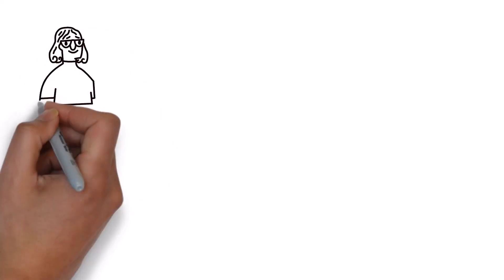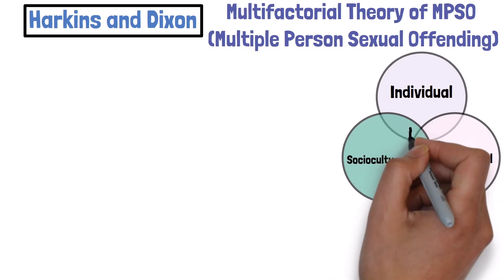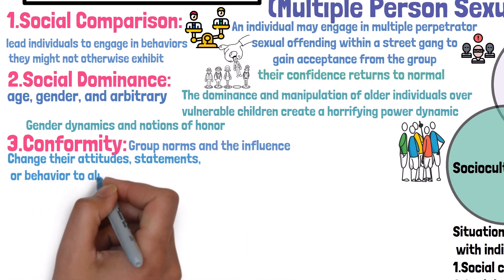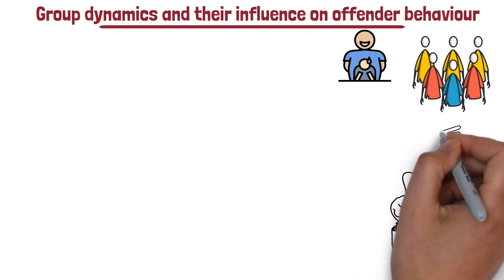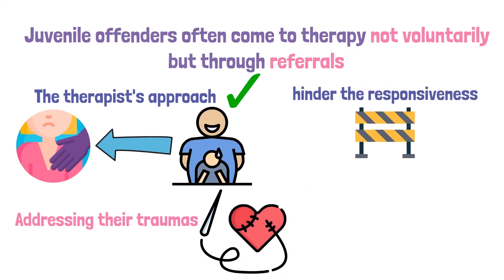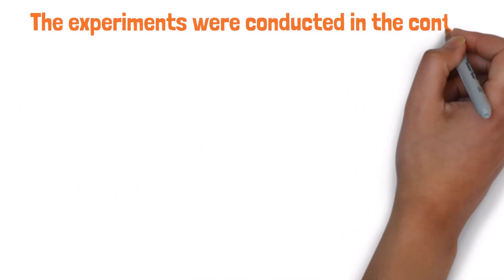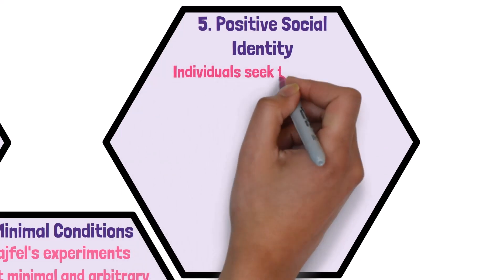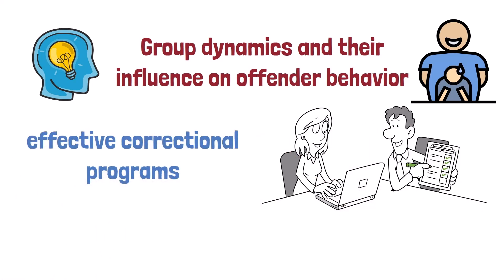Types of Group Sexual Offending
Explorion
Unveiling the Psychology of Multiple Perpetrator Sexual Offending | Types of Group Offending

In this thought-provoking psychology video, we delve into the dark reality of multiple perpetrator sexual offending and explore the various types of group offending. Discover the alarming statistics surrounding this issue, including over 300,000 women in the UK who have experienced multiple perpetrator rape in their lifetime. Through the Multifactorial Theory of MPSO, we examine factors such as social comparison, social dominance, conformity, obedience to authority, and social corroboration that can promote these disturbing behaviors. Join us as we shed light on this important topic, striving to create awareness, prevention, and a safer society for all.

There is a broader concept of how groups influence individual behavior. William James proposed that the self can be changed depending on the social environment it is in, and group membership can play a significant role in shaping our attitudes and behaviors. Social identification, which involves knowledge and emotional connection with groups, plays a vital role in how individuals behave. Tajfel's minimal group experiments demonstrate how even minimal group memberships can create in-group bias and affect individuals' attitudes and behaviors. Tajfel's minimal group experiments were a series of pioneering studies conducted by the social psychologist Henri Tajfel and his colleagues in the 1970s. These experiments aimed to investigate the psychological mechanisms underlying group behavior and intergroup discrimination. The studies focused on how people form attitudes and behaviors based on group memberships, even when those group memberships are entirely arbitrary and have no real significance.

Here's a general overview of Tajfel's minimal group experiments:
1. Group Formation: Participants were randomly assigned to groups based on minimal and insignificant criteria, such as the flip of a coin or their preference for certain abstract paintings. These groups had no pre-existing social, cultural, or historical meaning.
2. Resource Allocation: Participants were then asked to distribute resources, such as points or rewards, between themselves and other group members (in-group) and members of the other group (out-group).
3. In-Group Favoritism: The results consistently showed that participants tended to allocate more resources to their in-group members compared to out-group members. This in-group favoritism occurred even when the groups were formed arbitrarily and had no real significance.
4. Minimal Conditions: Tajfel's experiments demonstrated that even the most minimal and arbitrary group distinctions were enough to elicit intergroup discrimination. This finding challenged previous theories that emphasized the importance of significant differences between groups for intergroup bias to occur.
5. Positive Social Identity: The findings supported social identity theory's central idea that individuals seek to enhance their self-esteem and social identity by positively differentiating their in-group from out-groups, even when there is no real basis for such differentiation.